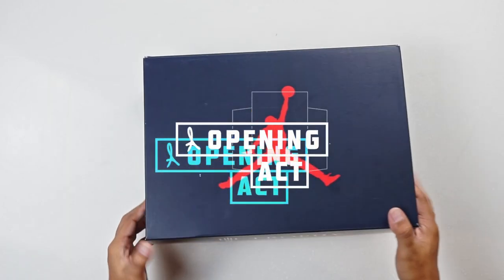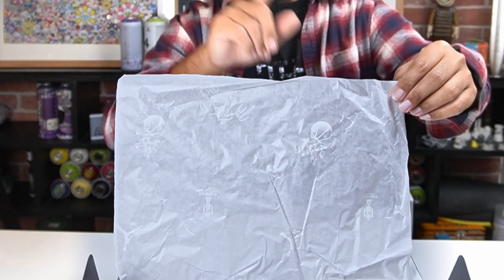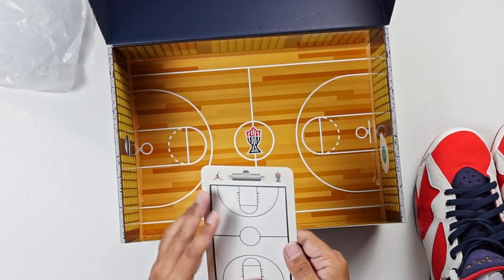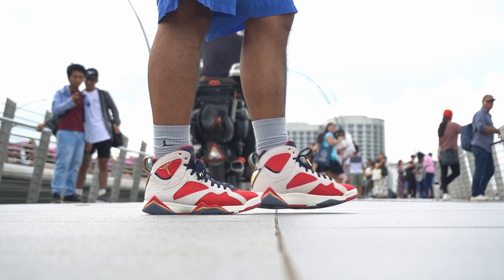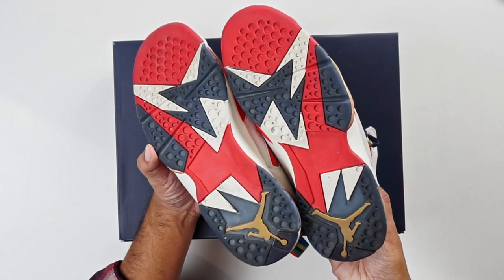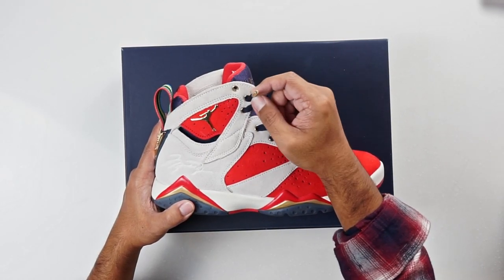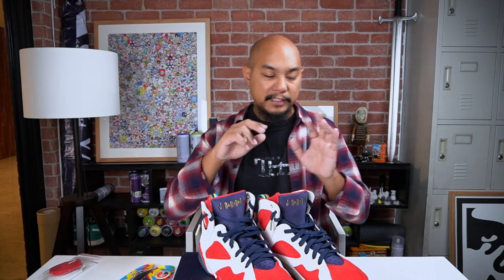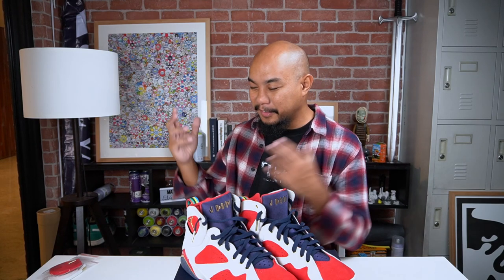"New Sheriff in Town" Trophy Room X Air Jordan VII after1 00,000 steps Review, On-Foot, and Unboxing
A contender for Kayo's personal Sneaker Of The Year, the Trophy Room Air Jordan 7 tells a tale of Marcus Jordan's dad, Michael Jordan as he made his move to become the New Sheriff In Town at the 1992 Barcelona Olympics as part of the Team USA Dream Team.